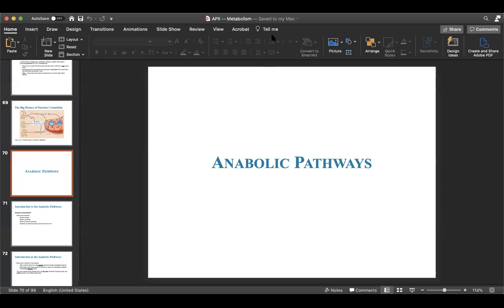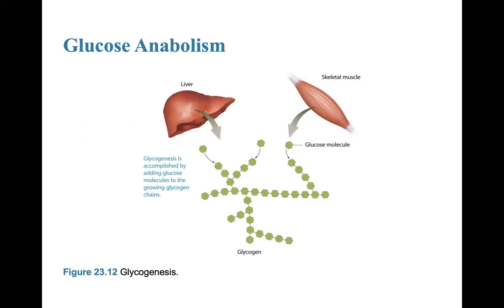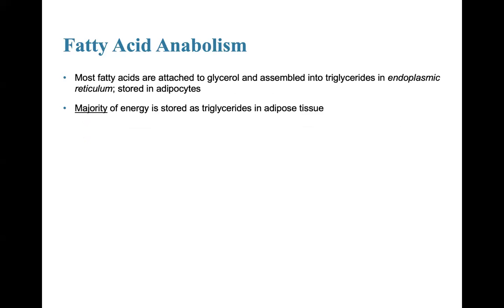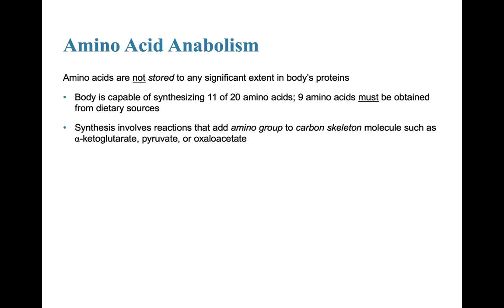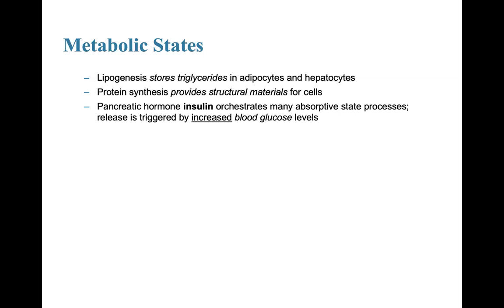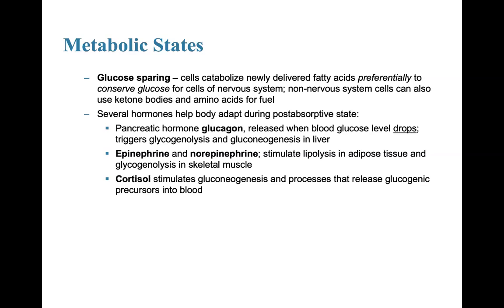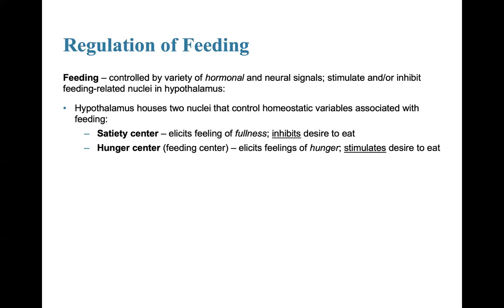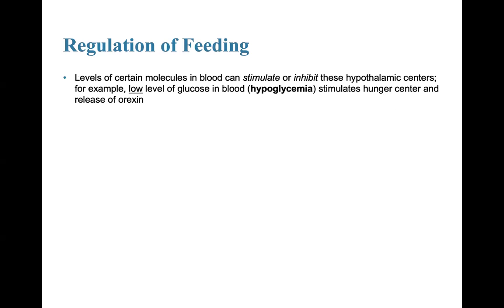Metabolism Part IV Recorded Lecture